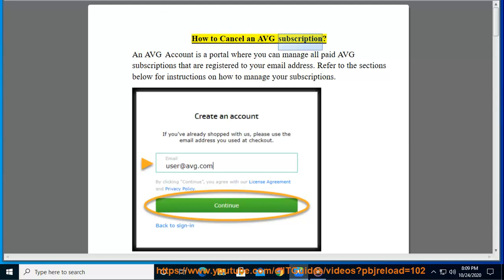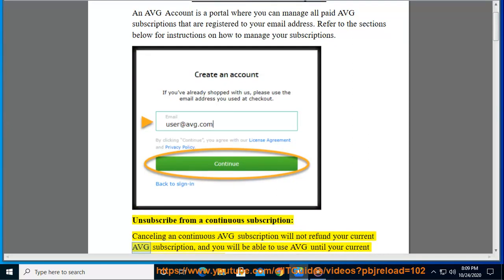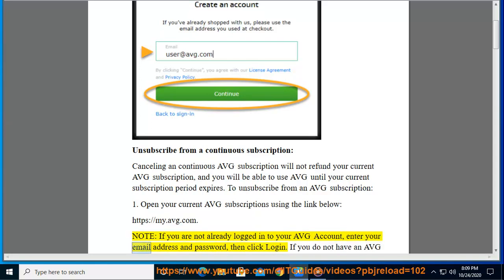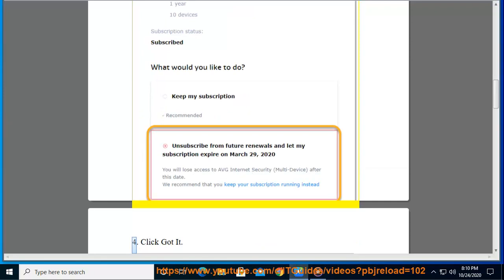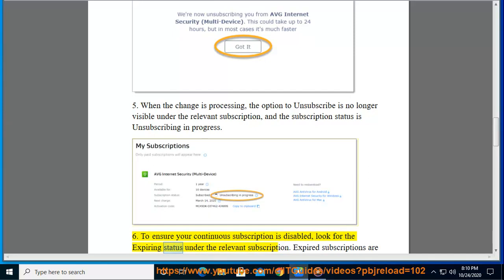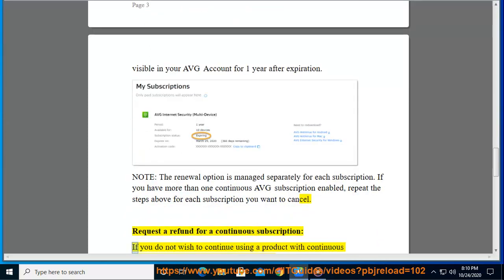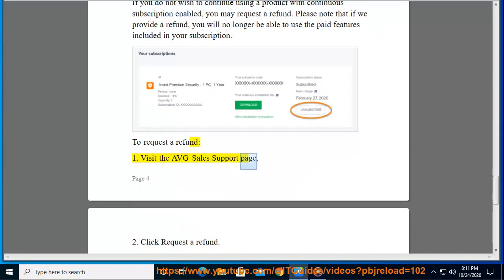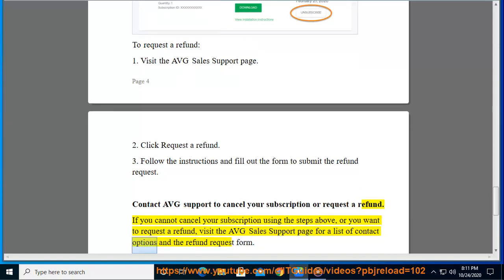Cancel an AVG subscription (2023 Updated)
Here's how to Cancel an AVG subscription. Hit & try some AVG app that meets your need.

Here are the steps on how to cancel an AVG subscription:

1. Go to the AVG website and sign in to your account.
2. Click on the "My Subscriptions" tab.
3. Locate the subscription that you want to cancel and click on the "Cancel Subscription" button.
4. Follow the on-screen instructions to complete the cancellation.

Here are the additional details for each step:

1. Go to the AVG website and sign in to your account.
    * Once you are on the website, click on the "Sign In" button in the top right corner of the page.

2. Click on the "My Subscriptions" tab.
    * Once you are signed in to your account, you will see a menu bar at the top of the page.
    * Click on the "My Subscriptions" tab to view your active subscriptions.

3. Locate the subscription that you want to cancel and click on the "Cancel Subscription" button.
    * The subscription that you want to cancel will be listed under the "Active Subscriptions" section.
    * Click on the "Cancel Subscription" button to initiate the cancellation process.

4. Follow the on-screen instructions to complete the cancellation.
    * AVG will ask you to confirm your cancellation and may ask you for the reason for cancellation.
    * Once you have confirmed your cancellation, AVG will process your request and your subscription will be canceled.

Please note that you may not be able to cancel your subscription immediately. Depending on your subscription plan, there may be a grace period before your subscription is actually canceled.

I. here are some known issues when using AVG app:

* **The app not opening:** This can be caused by a number of factors, such as outdated drivers, corrupted files, or conflicts with other software.
* **The app crashing:** This can also be caused by a number of factors, such as outdated drivers, corrupted files, or conflicts with other software.
* **The app not detecting viruses:** This can be caused by a number of factors, such as outdated virus definitions, or conflicts with other software.
* **The app blocking legitimate websites:** This can be caused by a false positive, which is when the app incorrectly identifies a legitimate website as a malicious website.
* **The app using too much CPU or memory:** This can be caused by a number of factors, such as outdated virus definitions, or a large number of active scans.

If you are experiencing any of these issues, here are some things you can try:

* Make sure you have the latest version of the AVG app installed.
* Check if your drivers are up to date.
* Disable any antivirus or firewall software that you are using.
* Try running the app as an administrator.
* Repair or reinstall the AVG app.
* Update the virus definitions.
* Add the legitimate websites to the exclusion list.
* Reduce the number of active scans.

If you are still having problems, you can contact AVG support for help.

II. here are some known error codes when running AVG app:

* **Error Code 0x80004005:** This error means that the AVG app is not able to start. This can be caused by a number of factors, such as outdated drivers, corrupted files, or conflicts with other software.
* **Error Code 0xc0000005:** This error means that the AVG app is not able to access a resource. This can be caused by permissions issues, antivirus software blocking the app, or problems with your internet connection.
* **Error Code 0xc000001d:** This error means that the AVG app has encountered an unexpected error. This can be caused by a number of factors, such as a bug in the AVG app, or a problem with your computer.
* **Error Code 0x0000007b:** This error means that the AVG app has run out of memory. This can be caused by a number of factors, such as running too many programs at the same time, or having a low amount of RAM.
* **Error Code 0x80070057:** This error means that the AVG app is not able to create a new file. This can be caused by permissions issues, or problems with your hard drive.

If you are receiving any of these error codes, you can try the following:

* Update your drivers.
* Check your hard drive for errors.